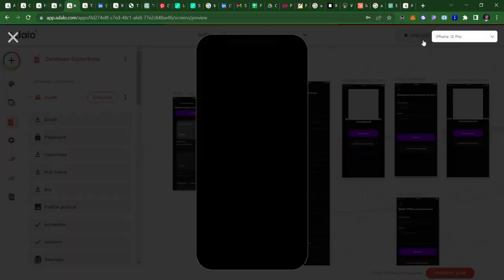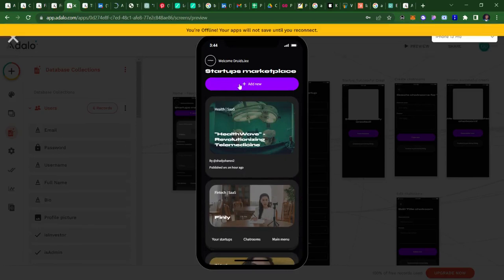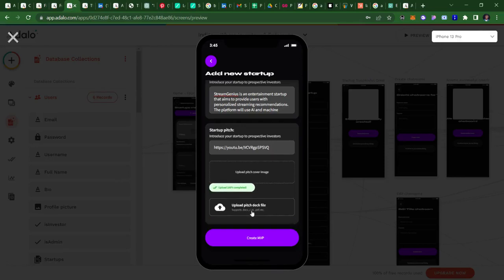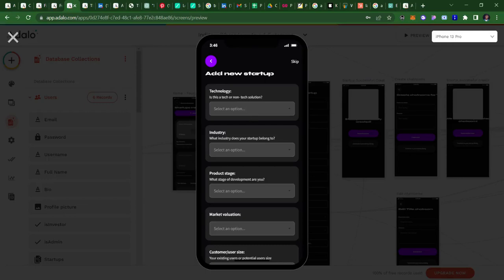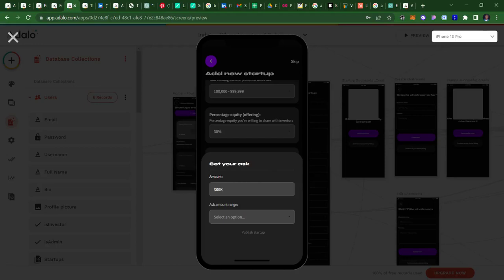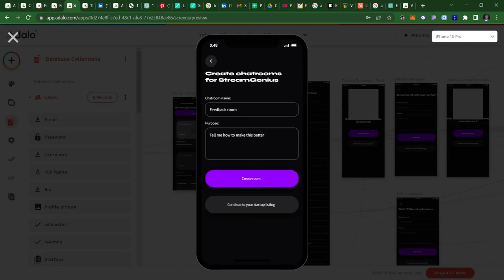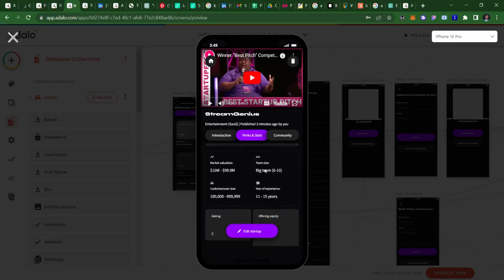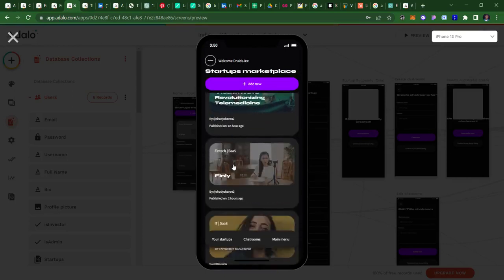This mobile app helps startup founders find investors easily (Built without coding with Adalo) - 1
This is a video showcasing Indigo, a mobile app that helps startup founders easily find potential investors and also helps investors easily find startups they can invest in.

The app was built completely with Adalo and it is fully functional.

One of the students of our first cohort for Nocode Africa, Emmanuel Olaniyan built this for his Startup Indigo. You too can learn to build something this amazing for your startup.